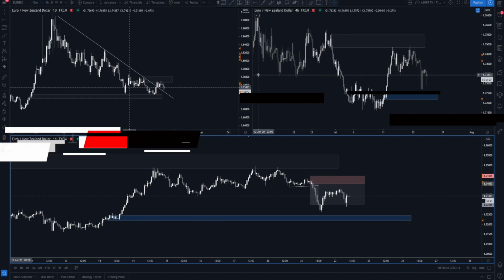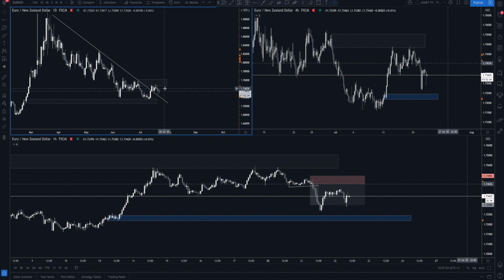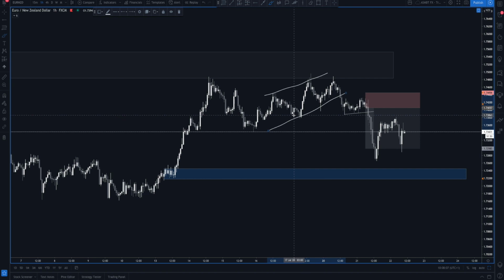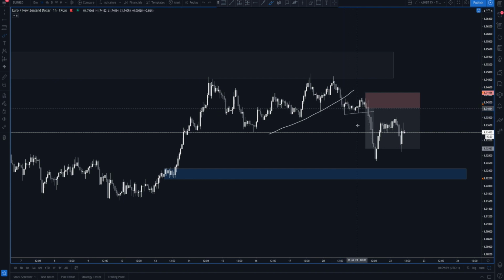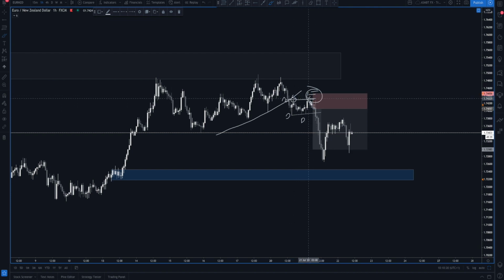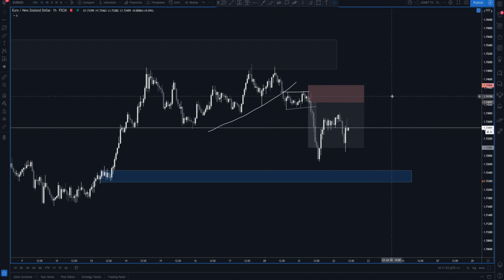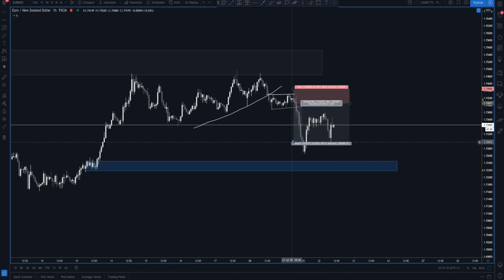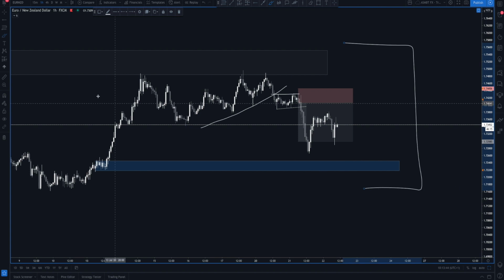Trade Recap - HOW TO TRADE SUPPLY & DEMAND (FOREX) - EURNZD SELL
In this video I do a quick breakdown of a short-term trade on EURNZD I took this week, a sell from a Supply zone utilising the T&G Strategy.